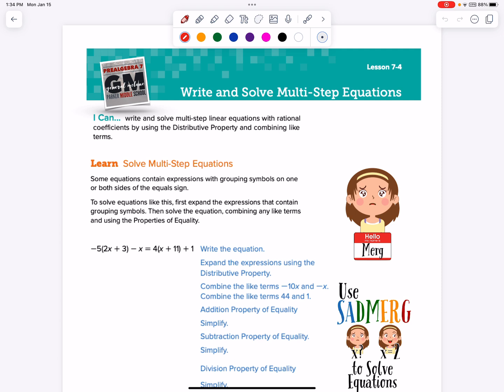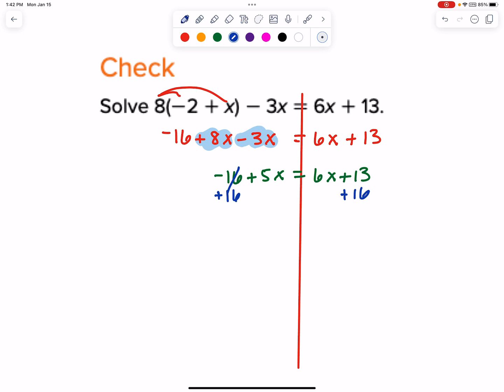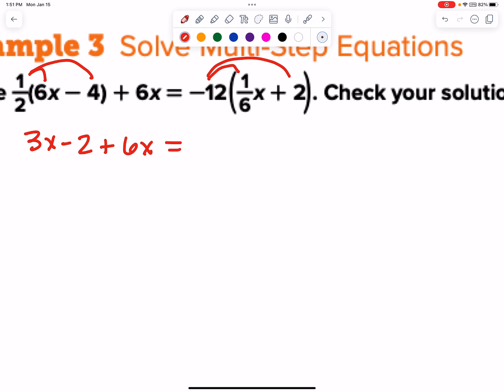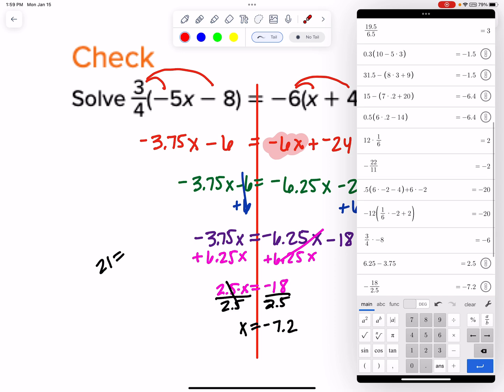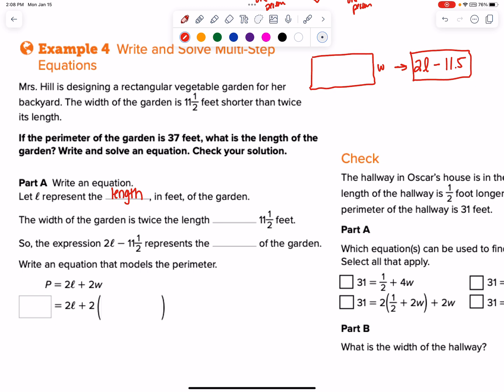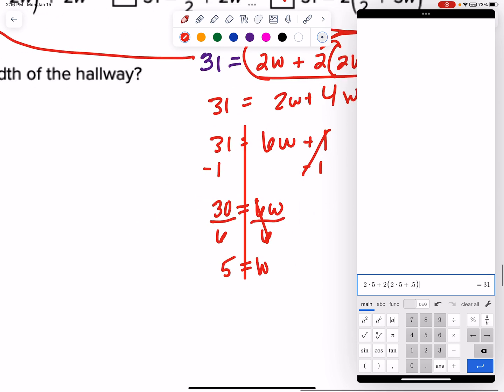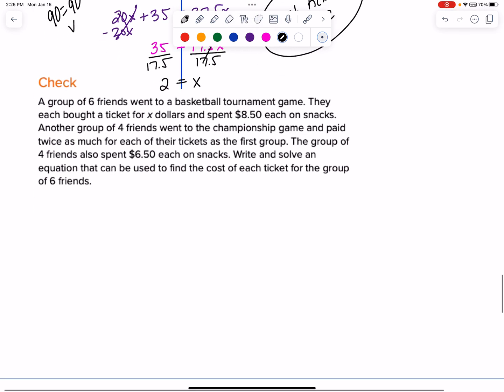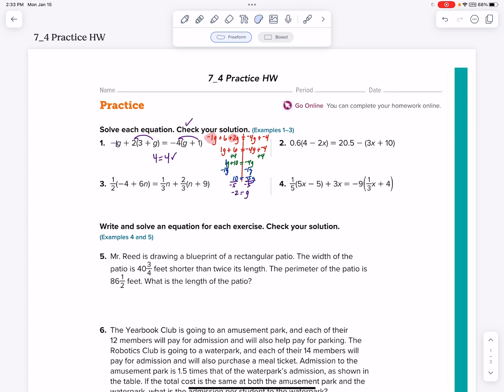7_4 Multi Step Equations (2-Days)